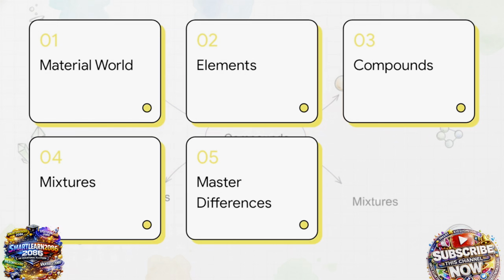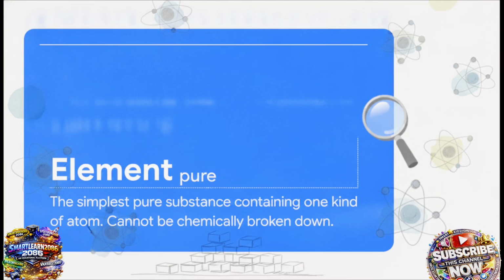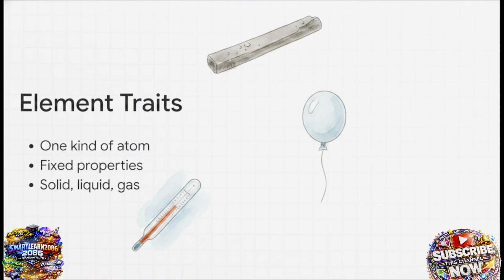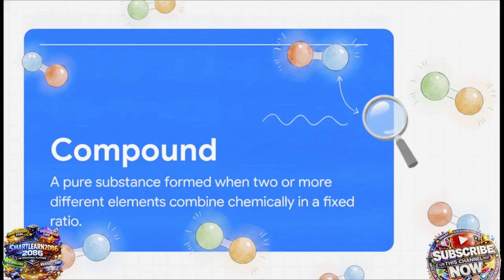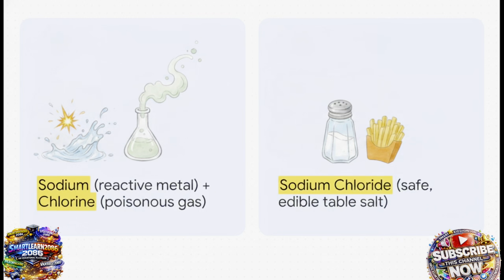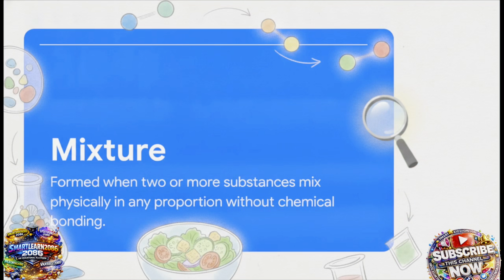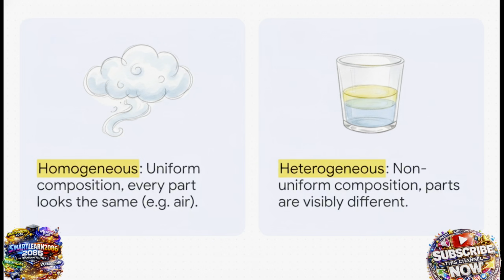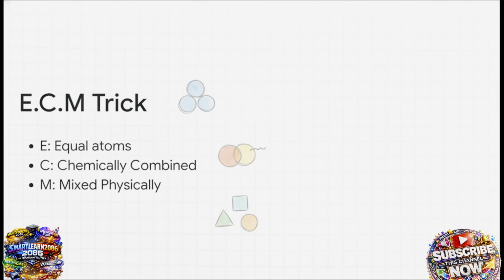9th Chemistry Chapter 1-1.3. Element, Compound & Mixture Explanation Chemistry Basics for Beginners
🧪 Element, Compound & Mixture Explained | Complete Chemistry Basics | SMARTLEARN2086
Welcome to SMARTLEARN2086! In this lesson, you'll learn one of the most important topics in chemistry: Elements, Compounds, and Mixtures. This video explains each concept in a simple, clear, and easy-to-understand way with real-life examples and beautiful visual illustrations.
📚 In this video, you will learn:
✅ Properties of Elements
✅ Types of Elements (Metals, Non-metals, Metalloids & Noble Gases)
✅ What is a Compound?
✅ Characteristics of Compounds
✅ Types of Compounds
✅ What is a Mixture?
✅ Homogeneous vs Heterogeneous Mixtures
✅ Differences between Elements, Compounds & Mixtures
✅ Everyday Examples from Daily Life
✅ Quick Revision & Summary
This lesson is ideal for:
SSC & Matric Students
High School Students
Beginners Learning Chemistry
Competitive Exam Preparation
Anyone who wants to understand chemistry fundamentals
If you found this video helpful, please Like 👍, Share 📤, Comment 💬, and Subscribe 🔔 to SMARTLEARN2086 for more high-quality educational videos covering Chemistry, Physics, Biology, Mathematics, History, Geography, General Science, and much more.